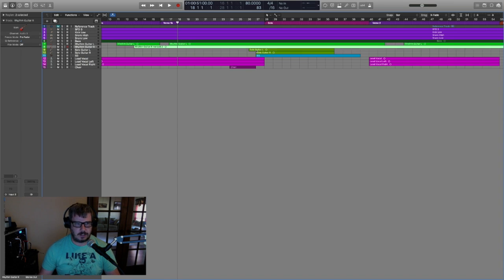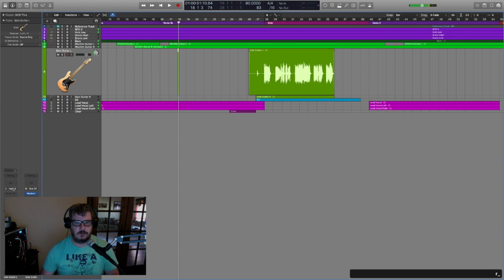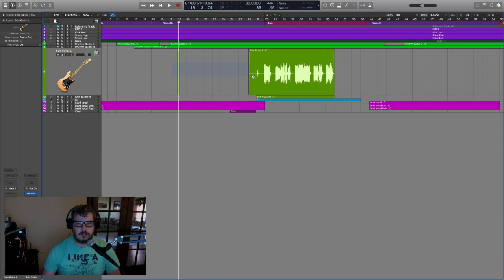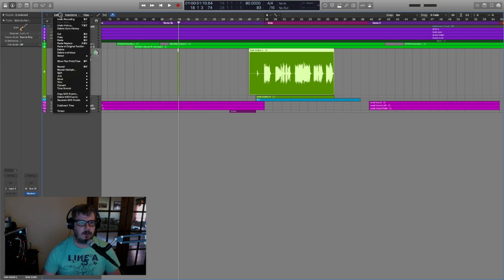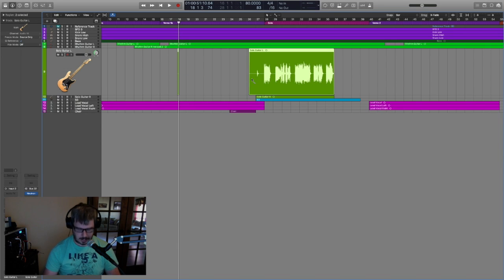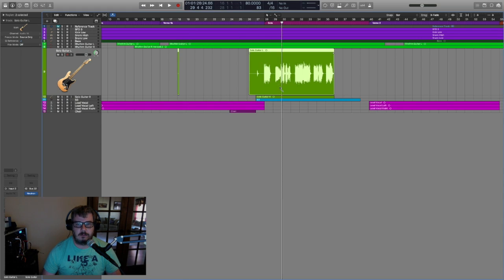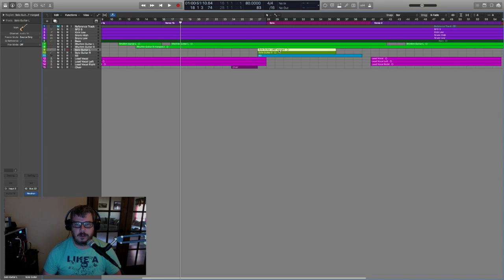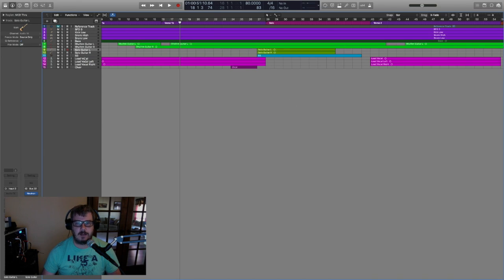Logic Pro X Tip for Creating Silent Space in an Audio Region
This video gives a quick tip on creating true silence in a pre-recorded audio region.

This is my first video tutorial so take it easy on me!  :-)